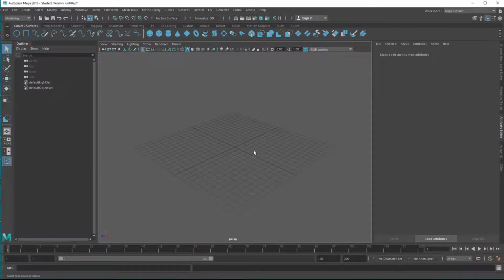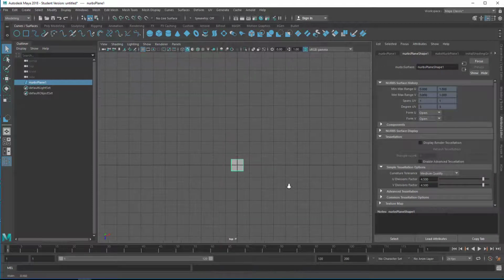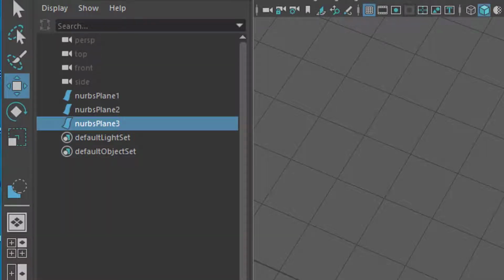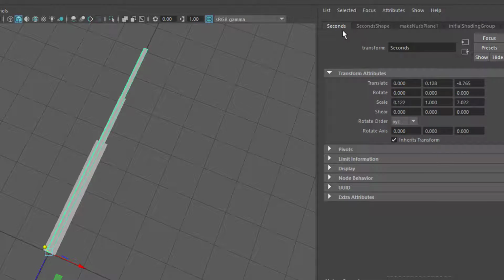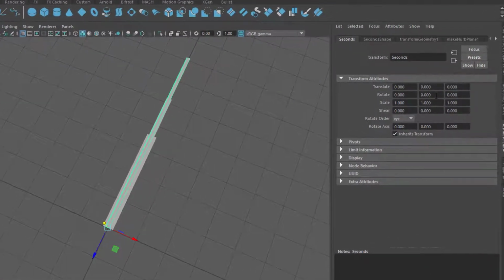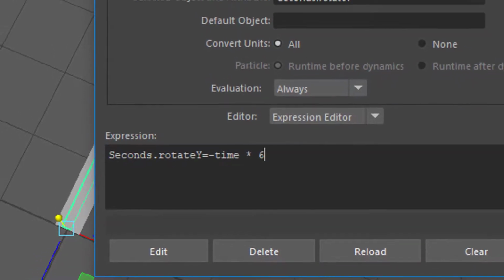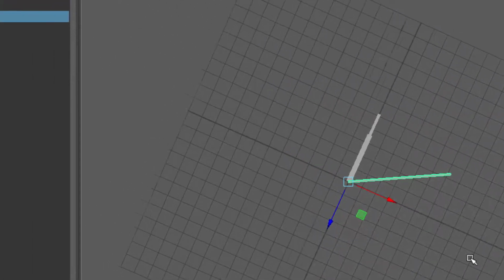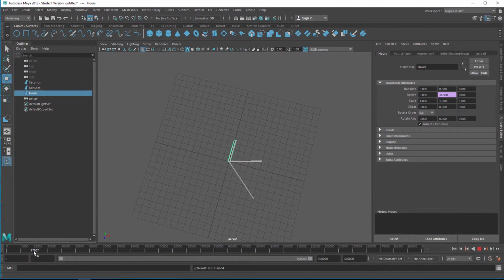Maya: The Time Please!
An analog clock, wow, how simple! Not really. You have to set the proper pivots for the rotation of the hands (I call them "arms", in German they would be called "Pointers"), and, mainly, you have to make the three hands rotate precisely. How? This is a typical scenario for EXPRESSiONS. Simple, but highly effective.

The key thought is that we can rotate the hand of a clock by setting the rotation value to "=time". This, however would take 360 seconds in order to finish one round. We need to accelerate the rotation by factor 6. From there it's easy: The other hands/arms of the clock depend on the rotation of the seconds.

Note: There's not a single KEYFRAME in this animation!